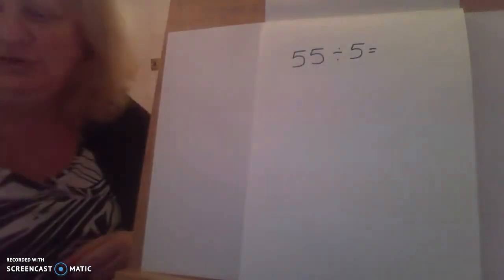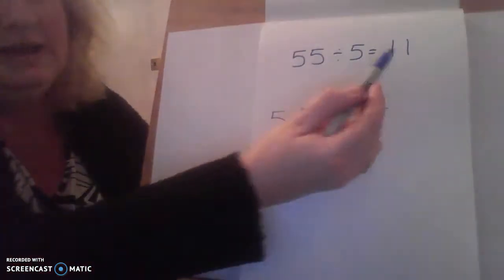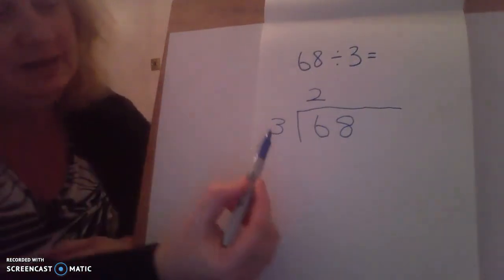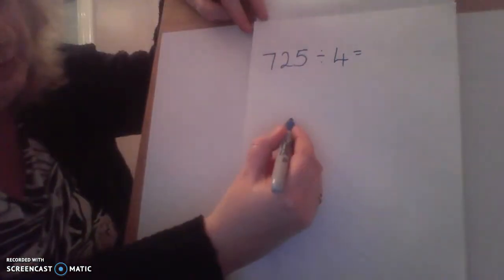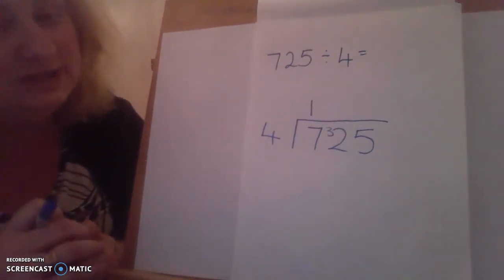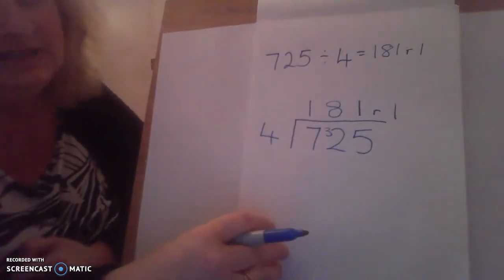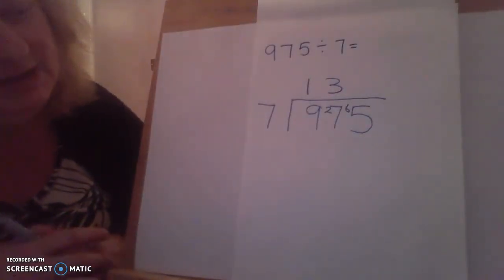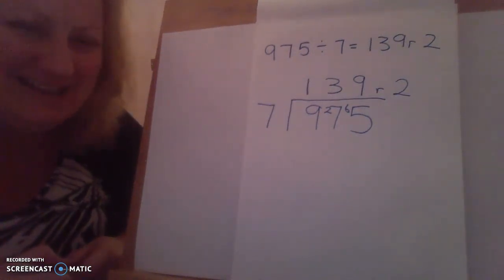Maths- Bus Stop Method (Division)